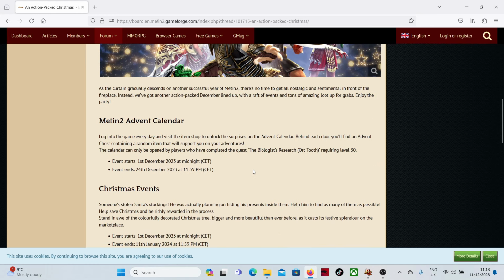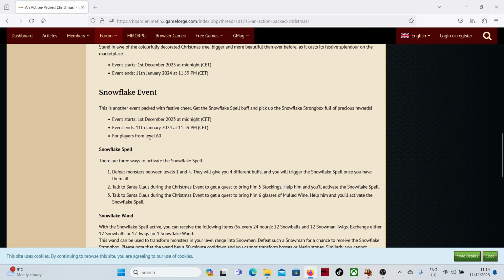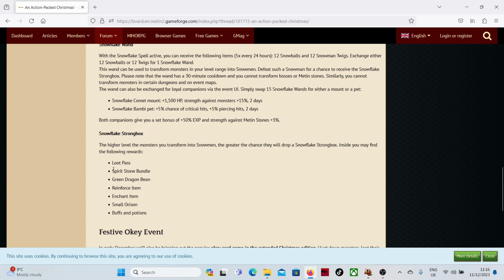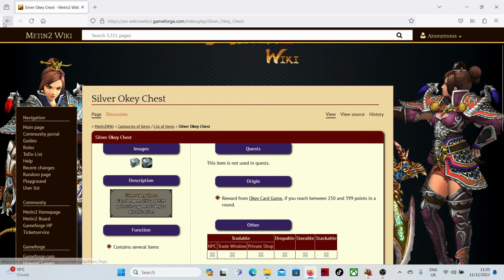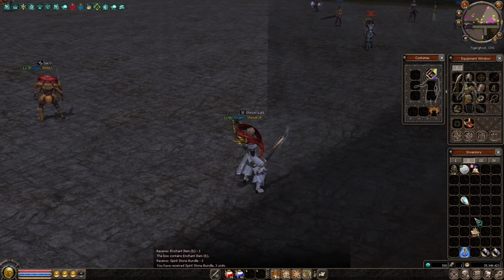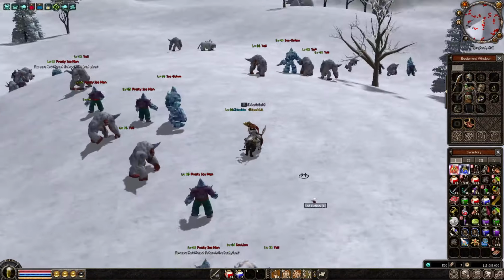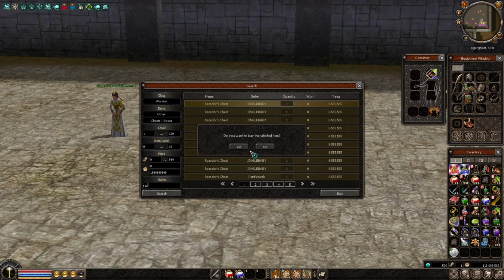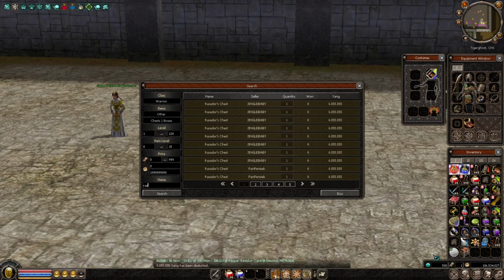Christmas event one of the best event in Metin 2 Tigerghost